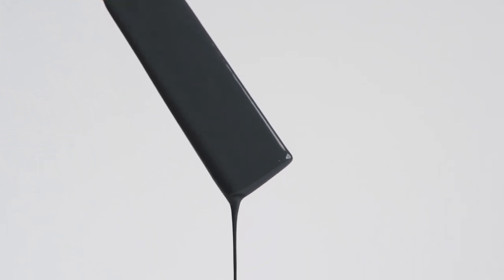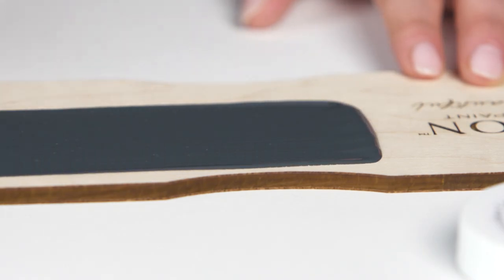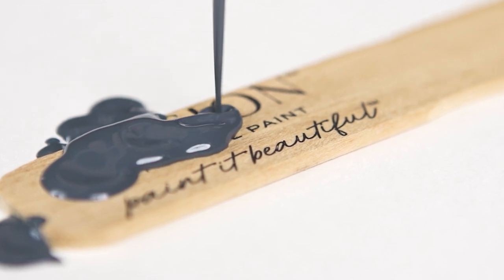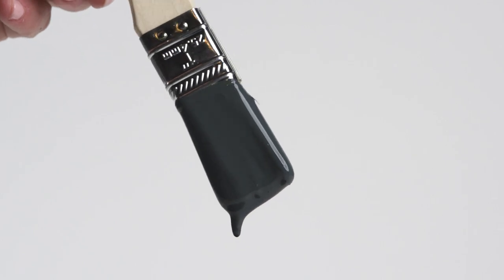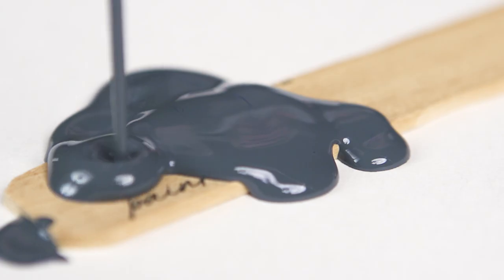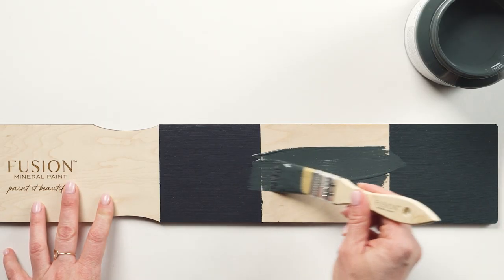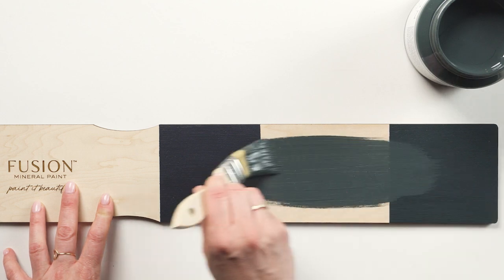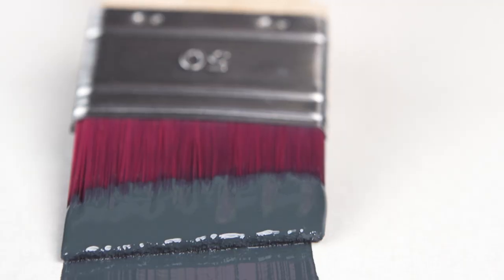CAMBRIDGE 2023 New Fusion Mineral Paint Colour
Introducing Cambridge – A deep and elegantly weathered blue. This shade boasts grey but leads with blue, leaving you with a confident and classic shade.

When compared with Midnight Blue on the left our deepest and blackest blue,  Cambridge is more subdued. However, when compared to Chestler on the right, its grey undertones take a front lead.